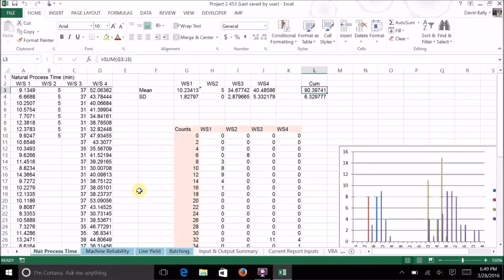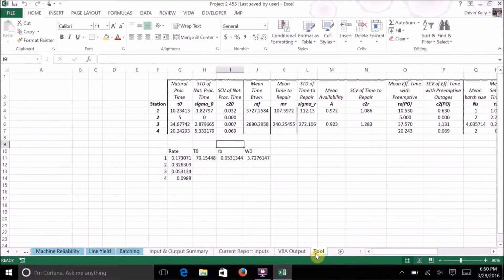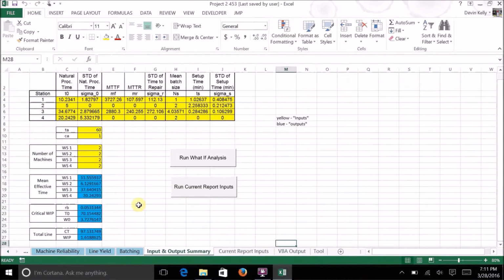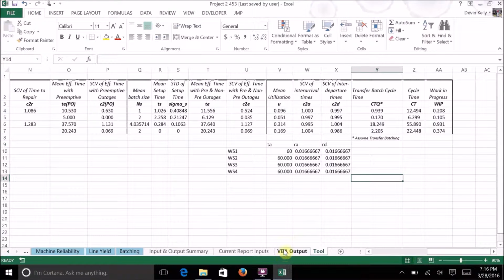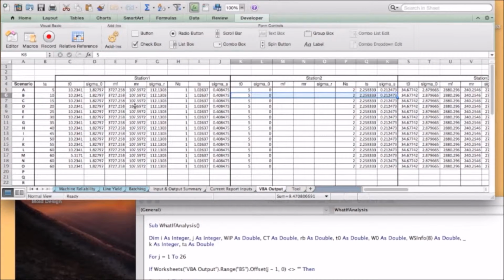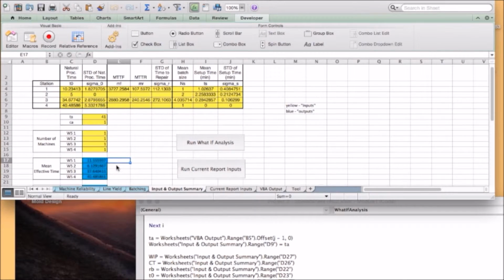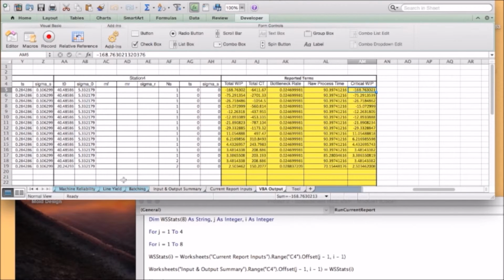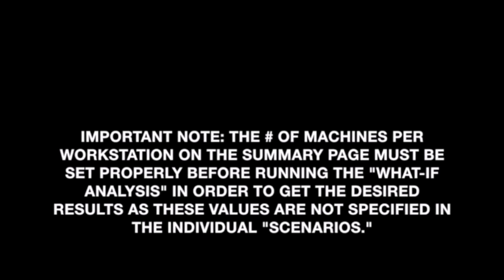ISE 453 Project #2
This is a demonstration of how to use our Project number 2 tool and VBA-what if analysis.